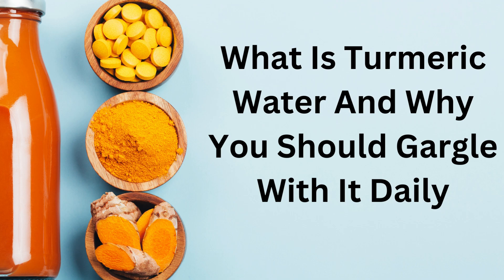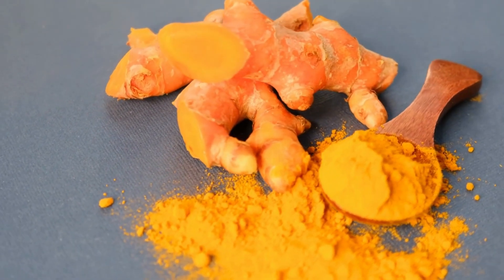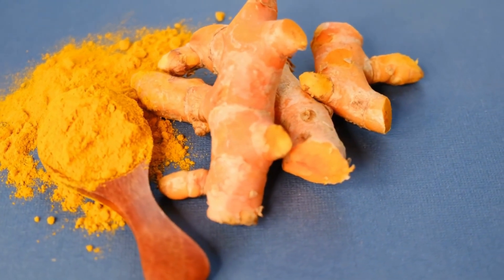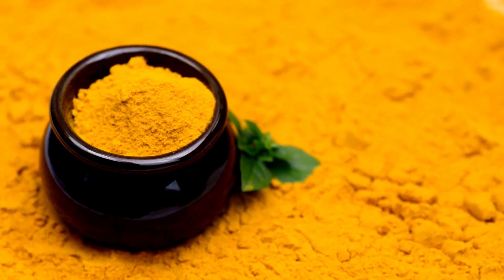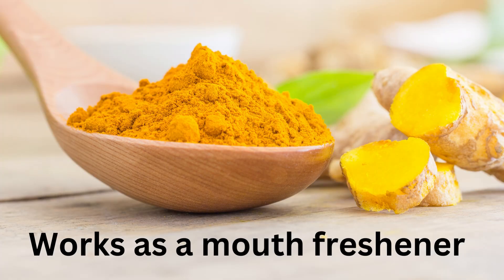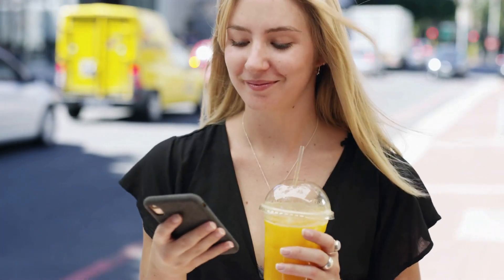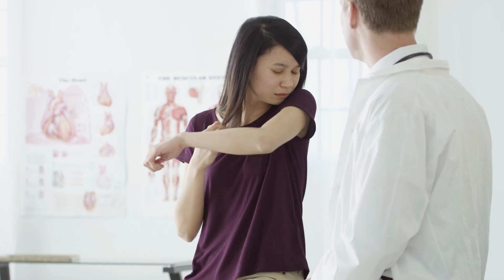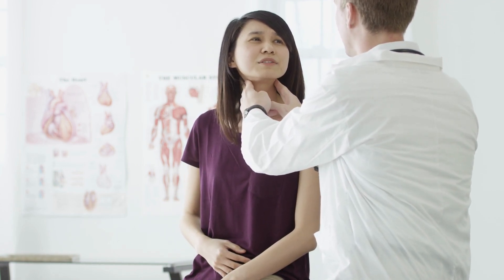What Is Turmeric Water And Why You Should Gargle With It Daily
The channel's intention is to provide you with Good information which will add value to your life and provide you knowledge about the world in which we are staying.

This video has no any negative impact.This video is also for teaching purposes.

If you find any such contact in this video that belongs to you and you feel that it should be removed from this video. Then I will remove that content immediately. I have worked hard to build this channel. I am sure that you will understand my words.